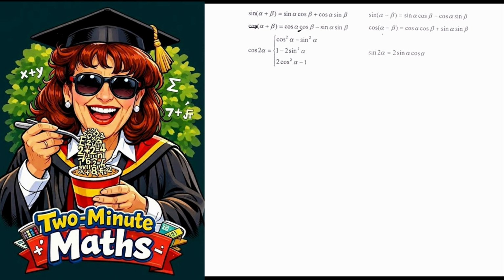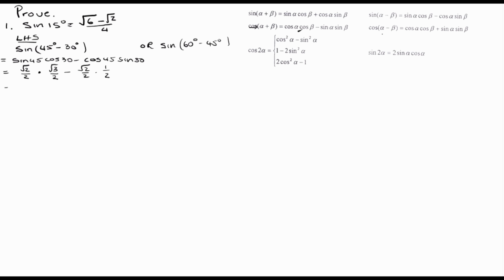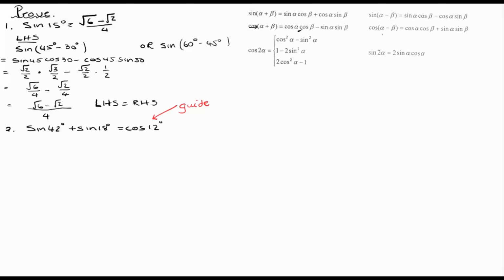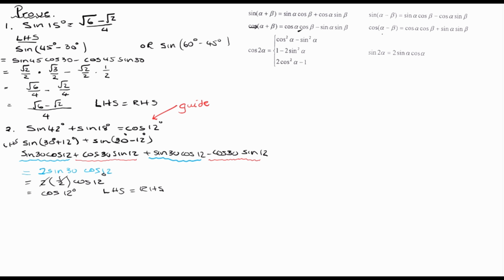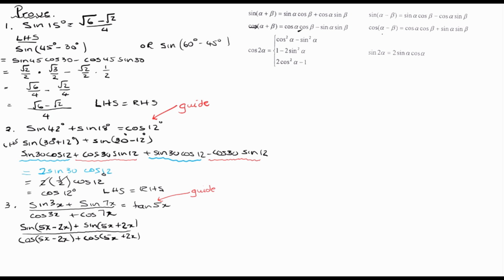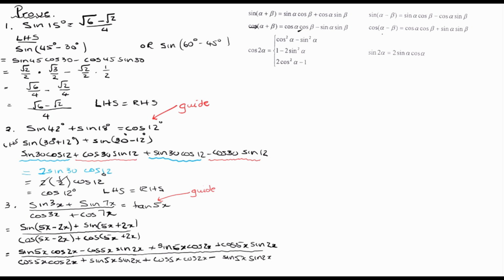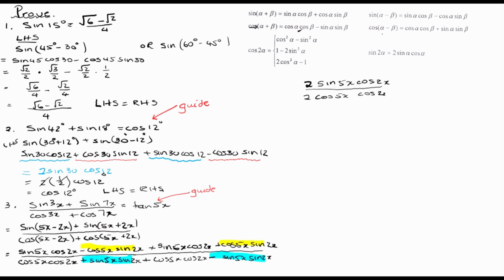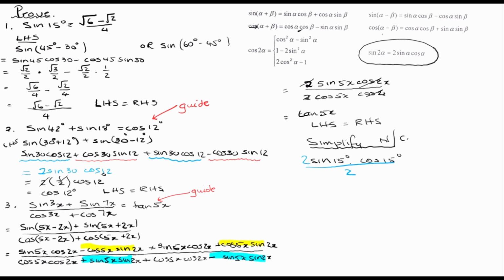Gr12 Trig Compound Angles (2)